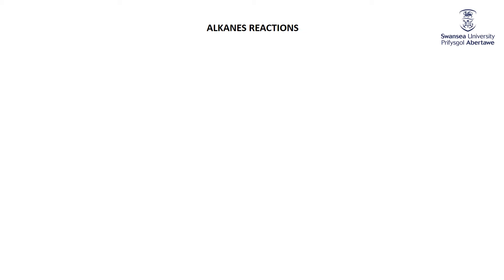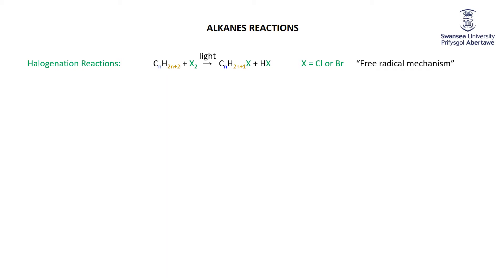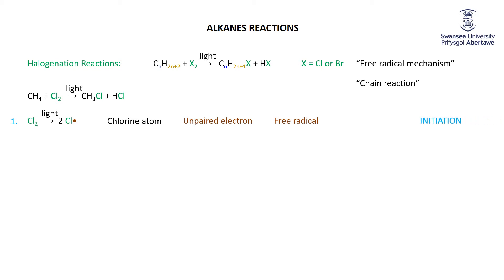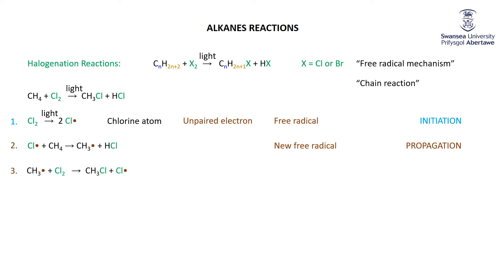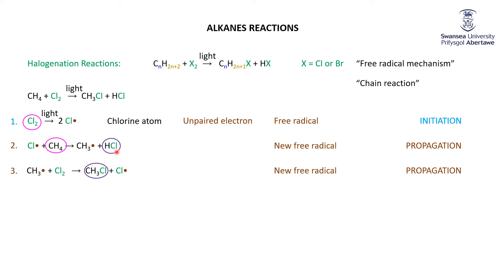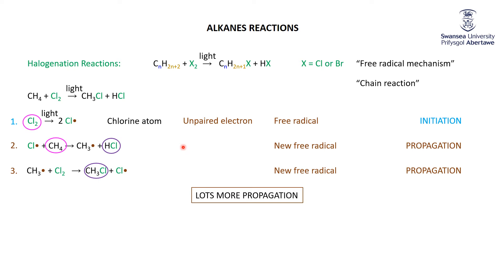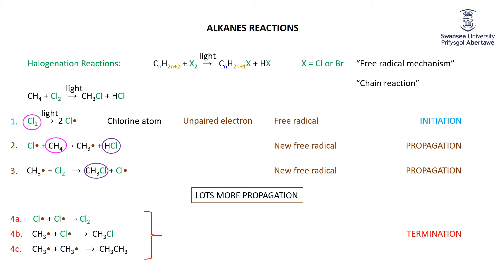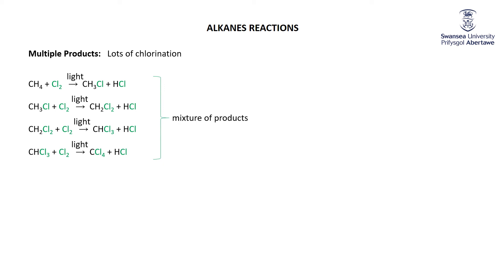Organic 1f Halogenation of Alkanes